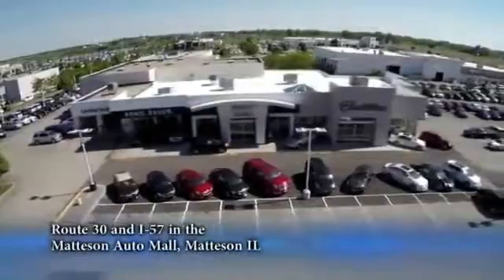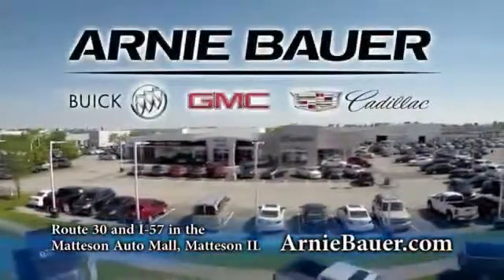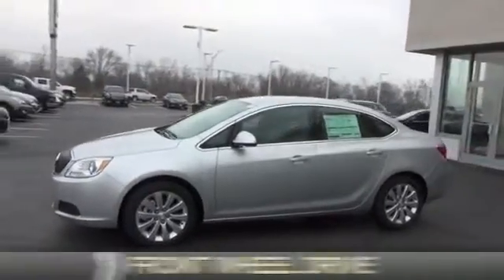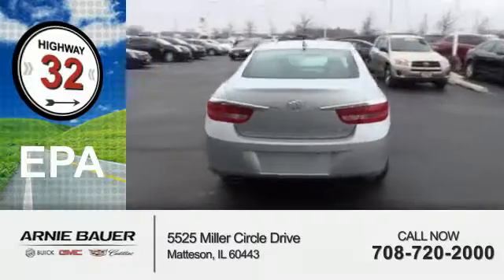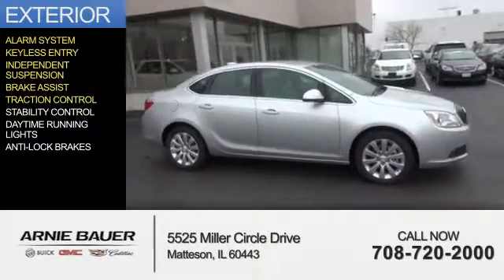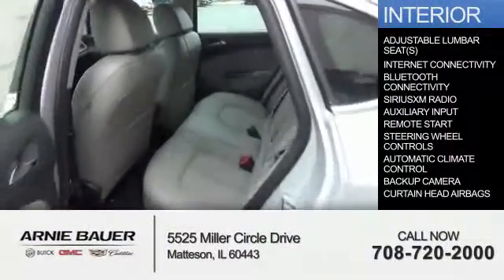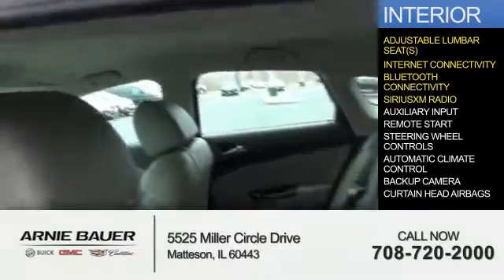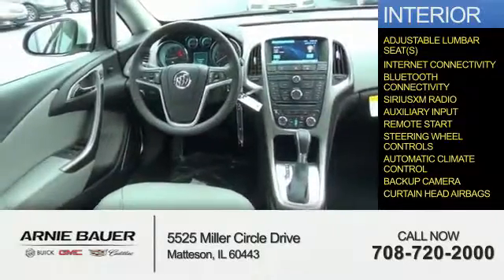2016 Buick Verano B60117 - Matteson IL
Year: 2016
Make: Buick
Model: Verano
Trim:
Engine: 2.4 liter 4 Cylindercylinder FWD
Transmission: Automatic
Color: Silver
Mileage: 5
Address:
5525 Miller Circle Drive
Matteson, IL 60443
VIN:1G4PP5SK5G4133180